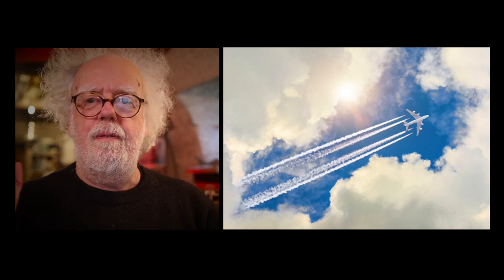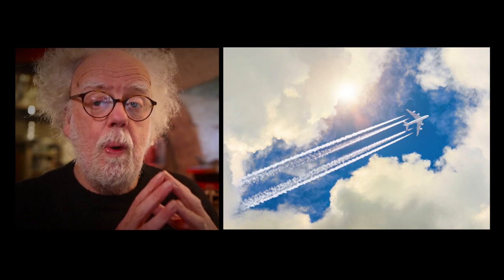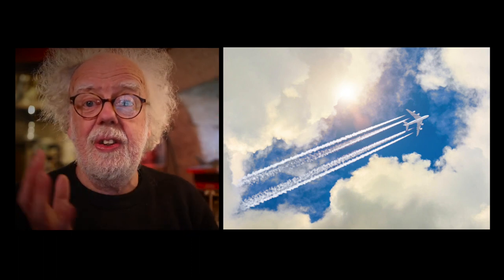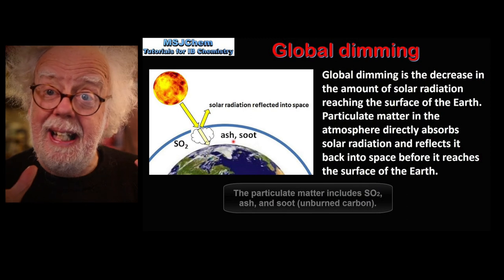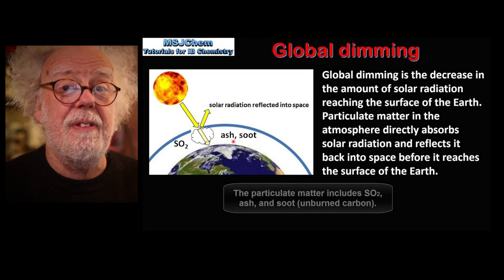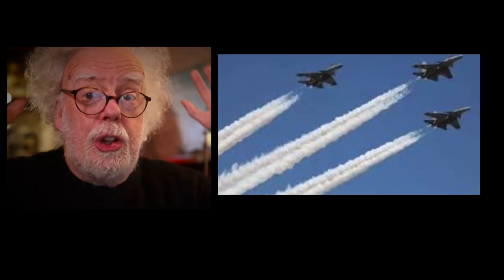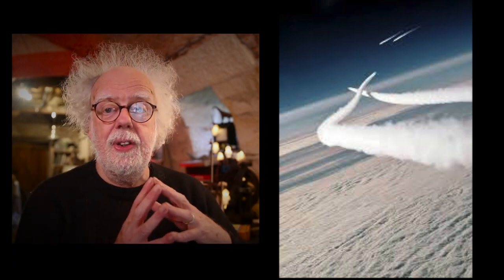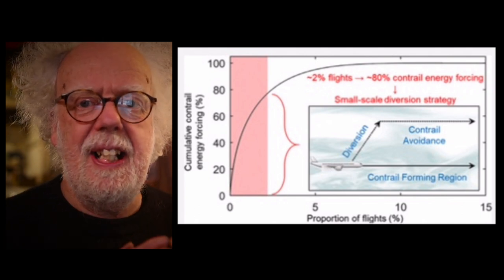Con-Trail Secrets - Prof Simon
Both the military and the Airlines don't like making con trails. These white
lines in the sky reveal your position and possibly cause climate change. Prof Simon investigates the mystery of contrail or vapour trail science.

Help this channel grow by sharing this film with your friends.